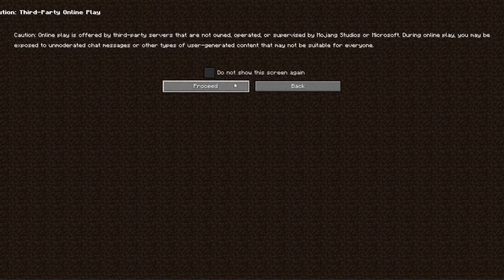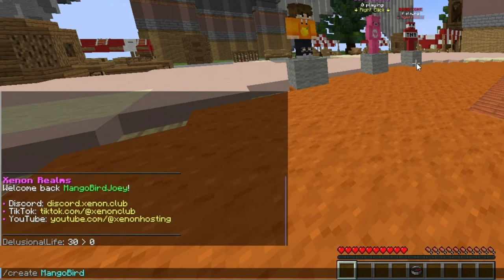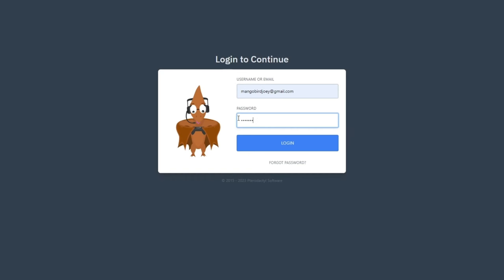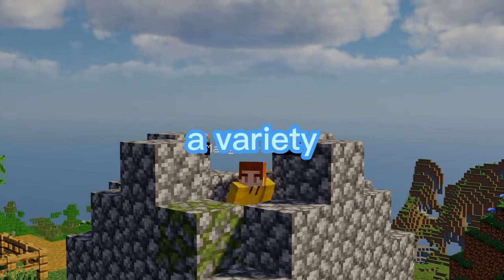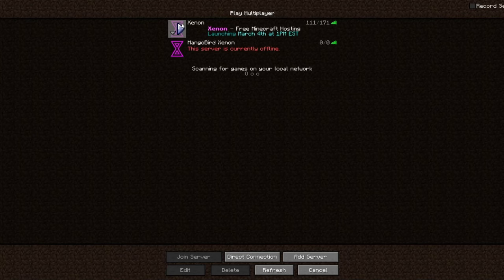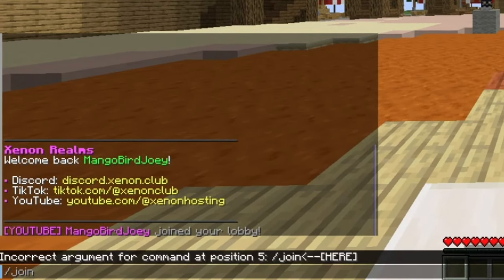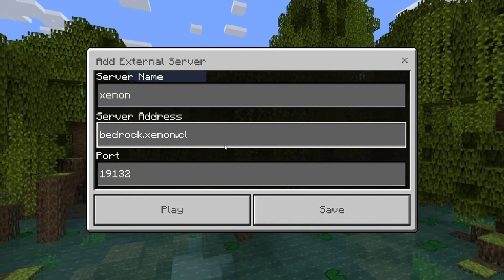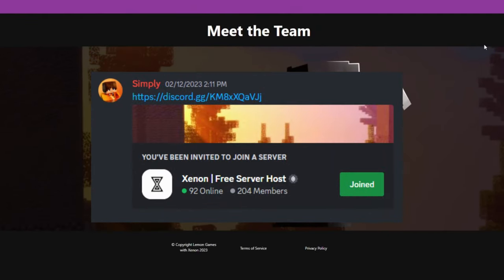BEST FREE Minecraft Server Hosting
Check out Xenon by @simplylate

-- Transcript --
Are you tired of dealing with slow and unreliable Minecraft servers? Well, today I'm here to tell you about the best Minecraft server hosting service out there!
Introducing Xenon, the most reliable, user-friendly, and free 24/7 Minecraft server hosting service.
Setting up your Minecraft server has never been easier. All you need to do is go to minecraft. Add a server called xenon.club. Join the server and write into the chat /create and the name of your server . That’s it. To manage your server go to your browser. Type in panel.xenon.club, sign in with the credentials you just added and voila you will be in your panel where you can start, stop and restart your server and see the information about it.
And the best part? Xenon offers a variety of tools to customise your Minecraft experience. From custom modpacks to plugins, the possibilities are endless.
 And the best part of the best part? Xenon has an amazing community with servers you can play on. Also it’s super easy for your friends to join your server since if you go to xenon.club then you can just run the command /join and you will join the server!
So what are you waiting for? Xenon is for both java and bedrock. To join on bedrock go on bedrock.xenon.club with the default port. Xenon has no ads and you get 2 free servers!